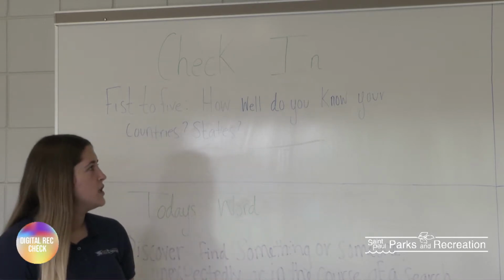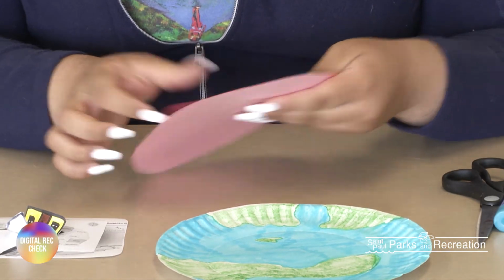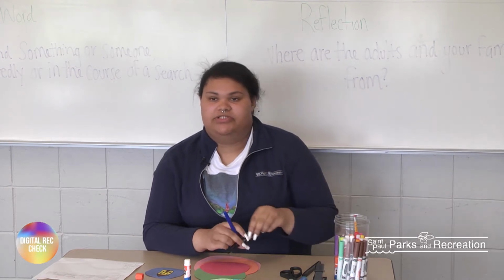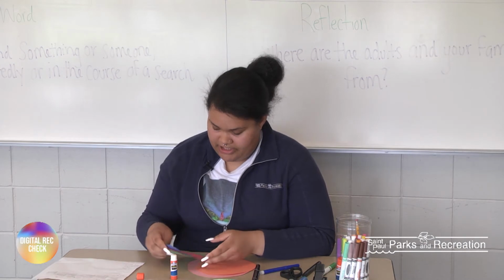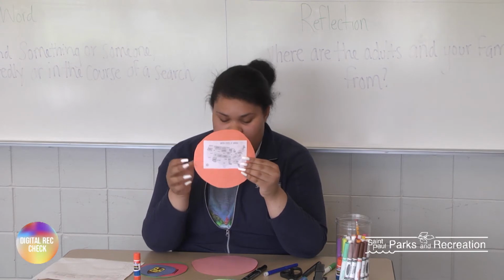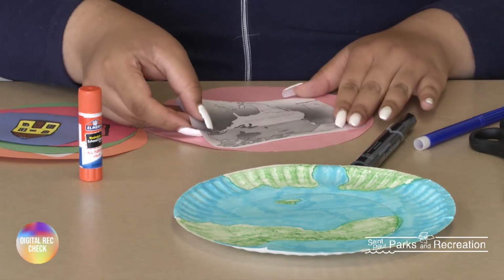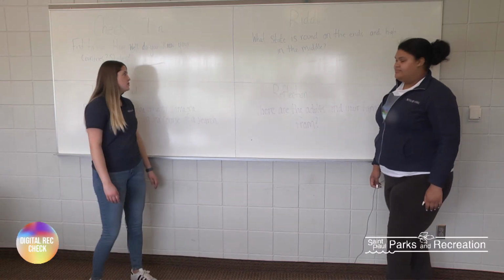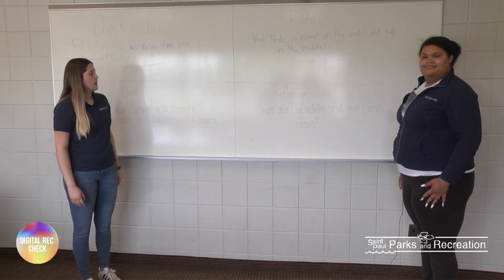Digital Rec Check: Episode 17 - June 1 , 2020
Saint Paul Parks and Recreation presents recreation focused, structured activities for youth in grades 1–5.